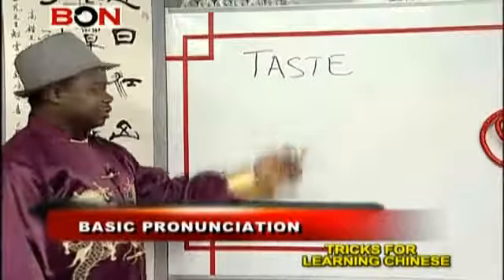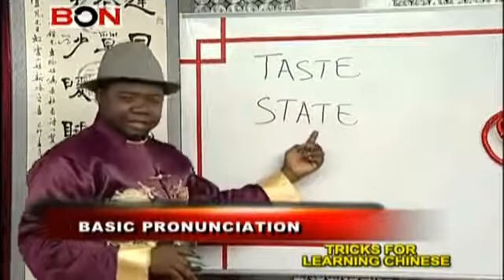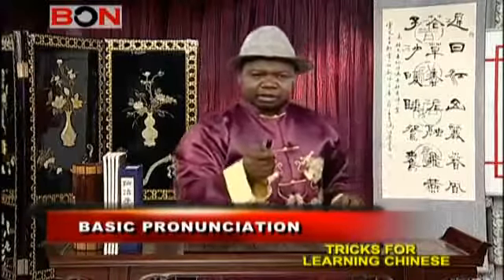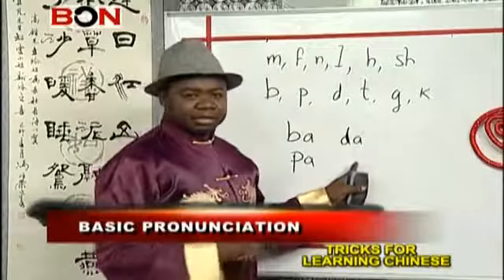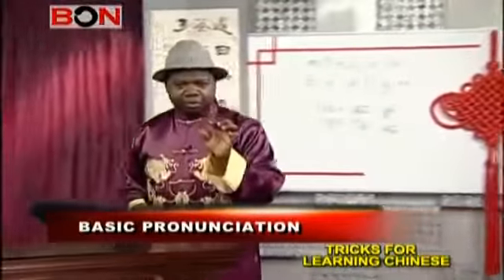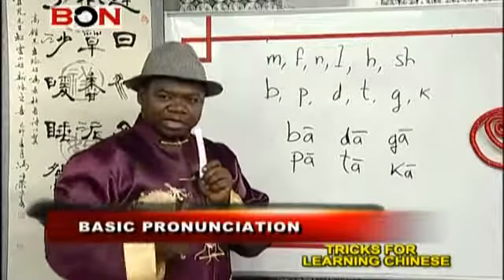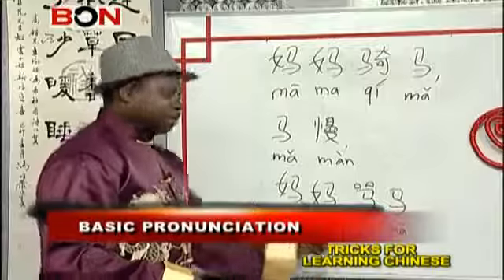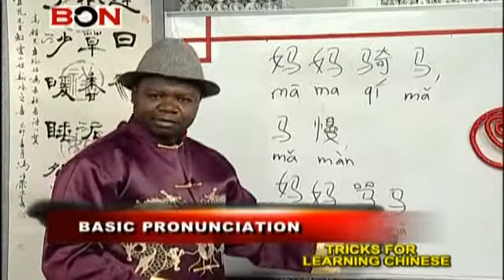Tricks For Learning Chinese Episode 3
Tricks for Learning Chinese opens the door to the mysterious Mandarin Chinese language. As a performer in China, Francis Tchiégué began his journey to learning Chinese five years ago and.